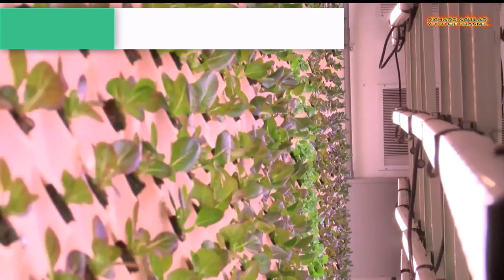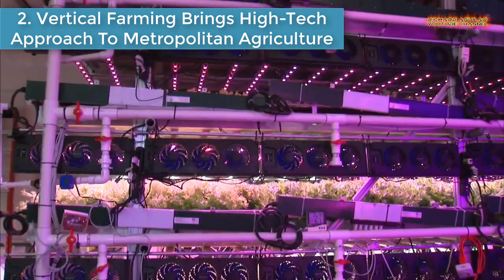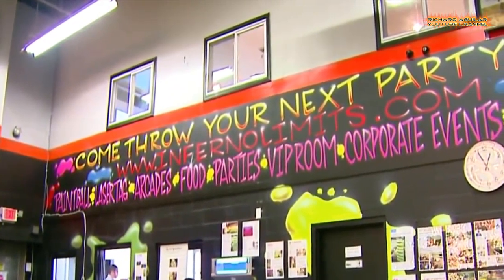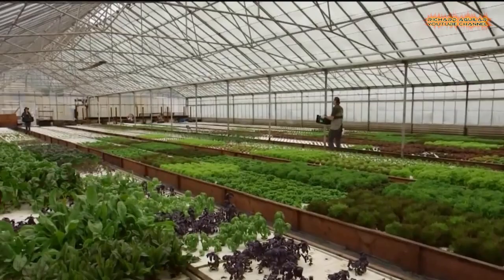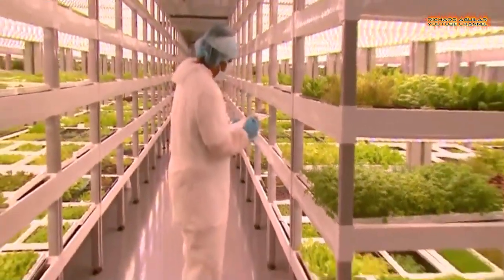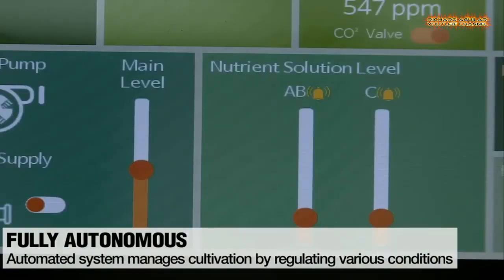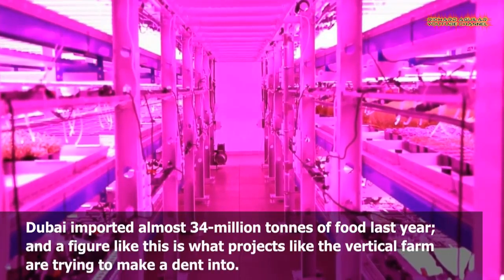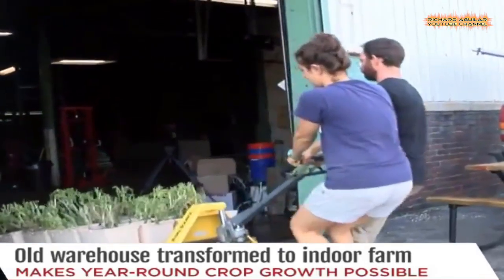Watch This Very Unique Indoor Farming That Is Already At Another Level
We know that indoor farming is a method of growing crops or plants, usually on a large scale, entirely indoors. But in this video, you will see a very high tech indoor farming system that is already at another level.

RECOMMENDED INDOOR FARMING GUIDE BOOKS:
Vertical Gardening In Much Less Space
The Next Generation Indoor Vertical Farms
Plant Factory: Indoor Vertical Farming System
Hydroponic Food Production

QUICK VIDEO SUMMARY:
1. Unique Indoor Farming System
2. High-tech Vertical Farming In Metropolitan Agriculture
3. Here Is Another Amazing Vertical Farming
4. Watch How Aquaponic Farming Saves Water
5. A Very Unique Indoor Farm You Can't Believe
6. Urban Smart Farming System Uses Automation
7. Vertical Farming Boosts Food Production
8. From Old Warehouse Into Indoor Farm